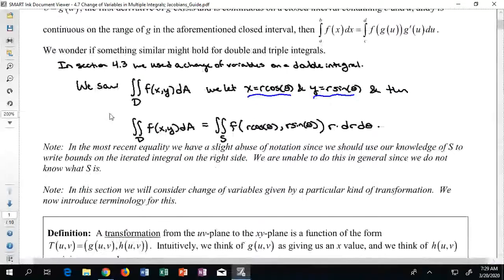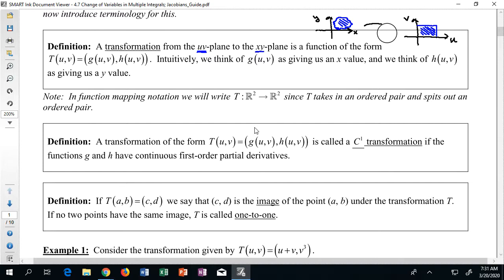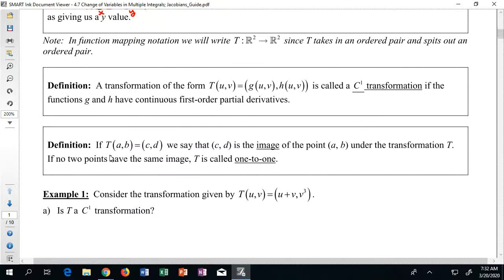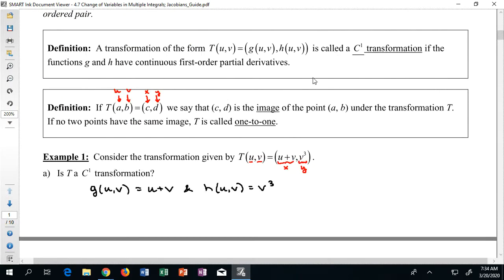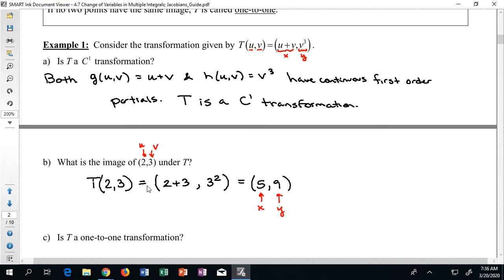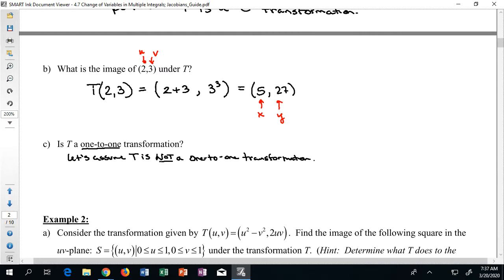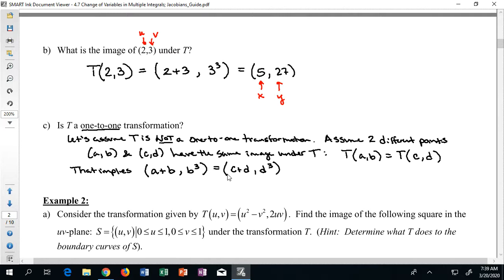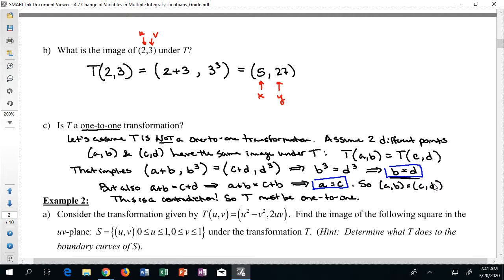4.7 Definitions & Ex1